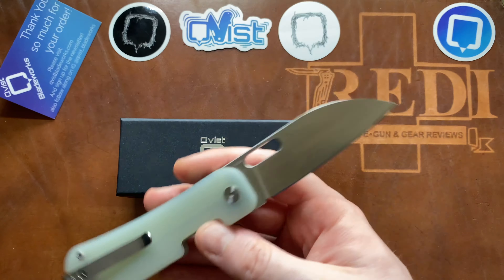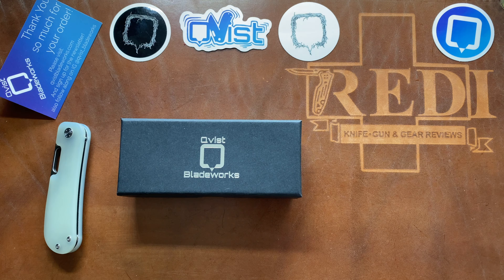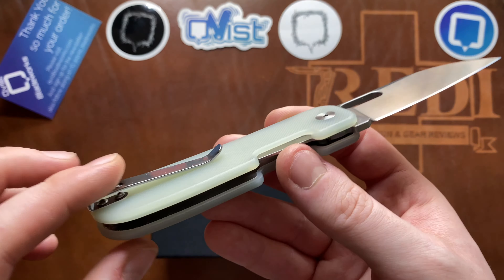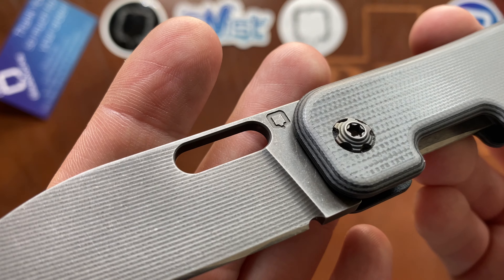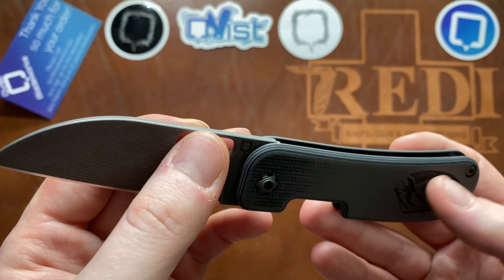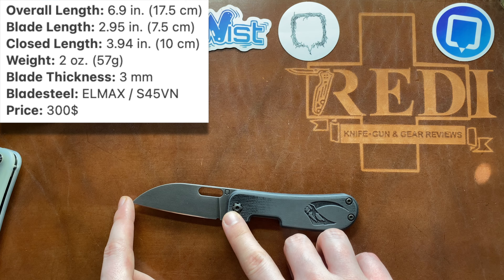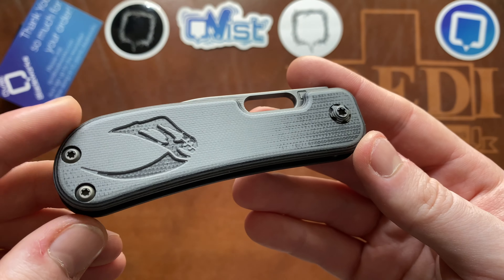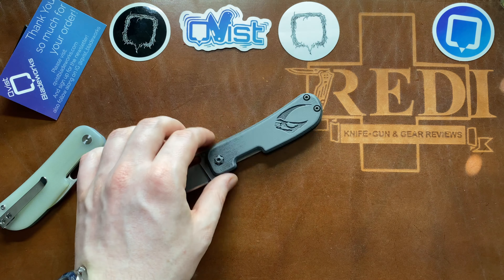Qvist Bladeworks Custom Variant Overview & Comparison!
This is my Overview of the Qvist Blade Works Full Custom Variant 004 & 028!